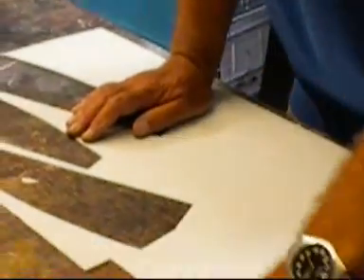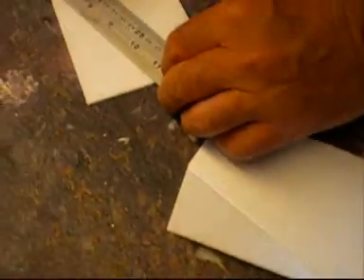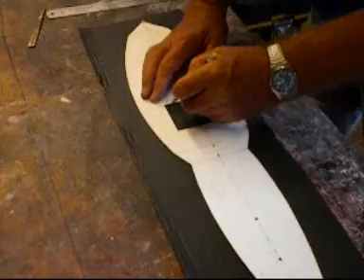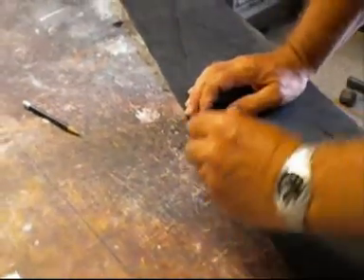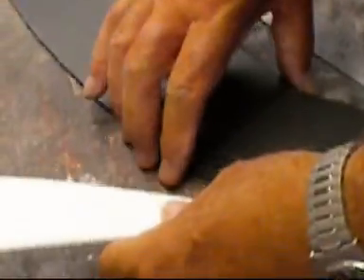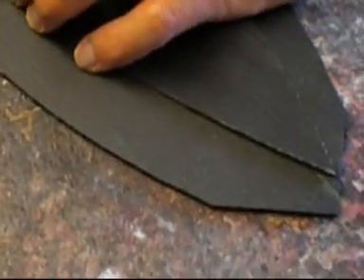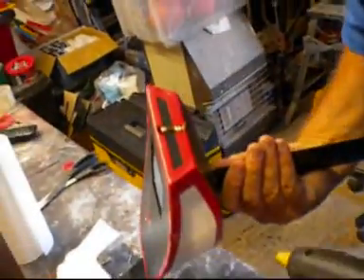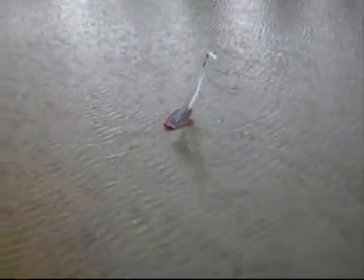20 min Footy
make a Radio Control Yacht in 20 mins